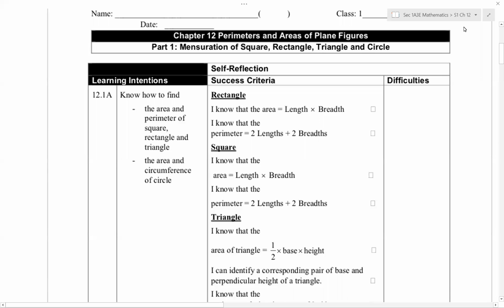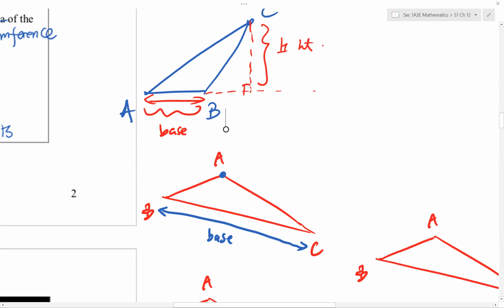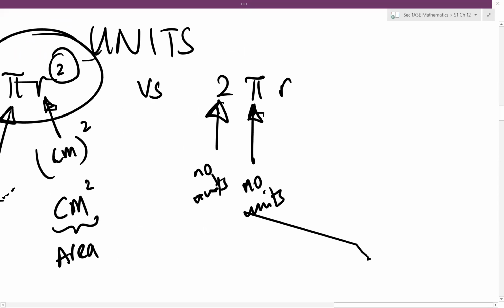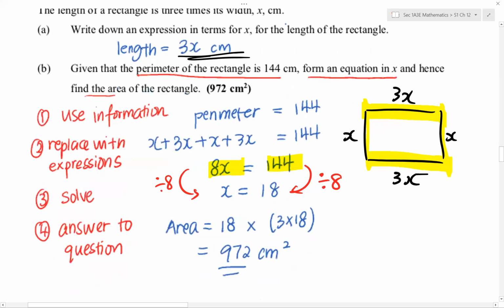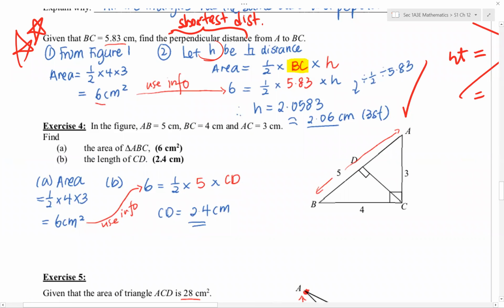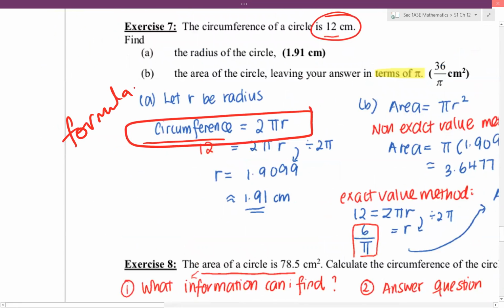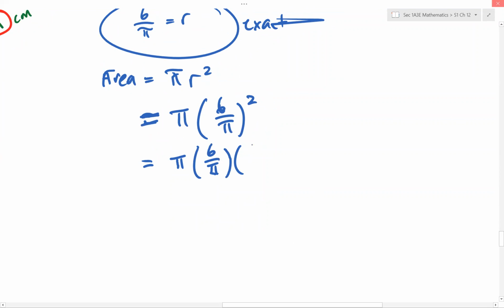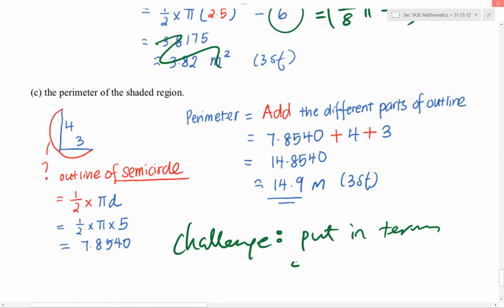Ch 12 Part 1 (12 Jul 21)